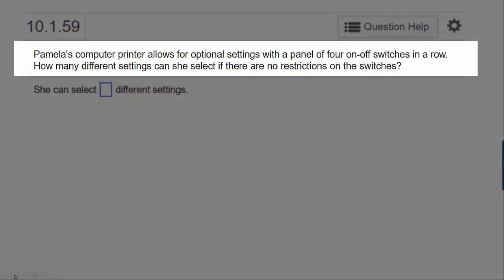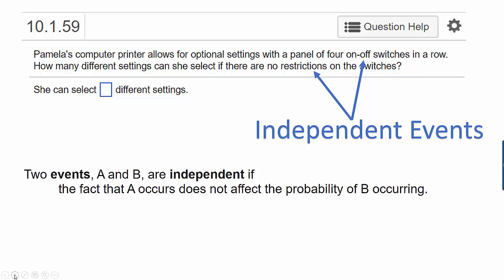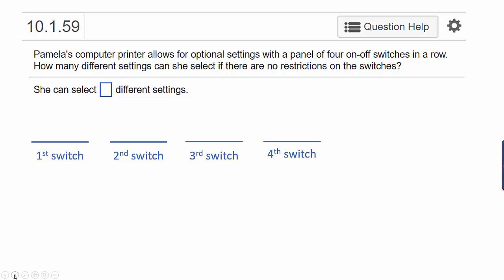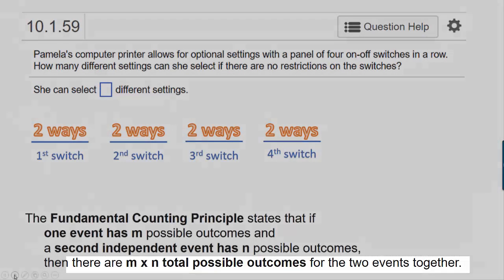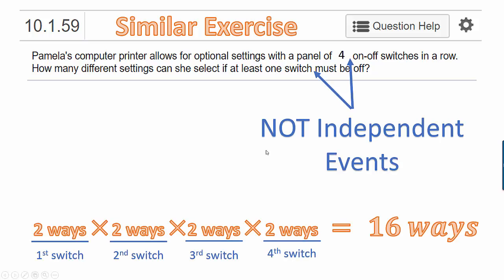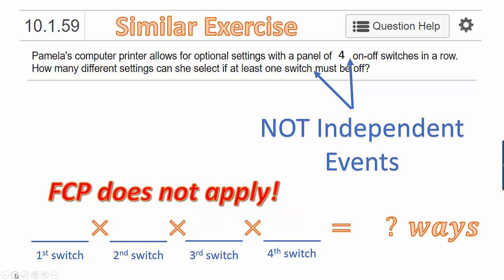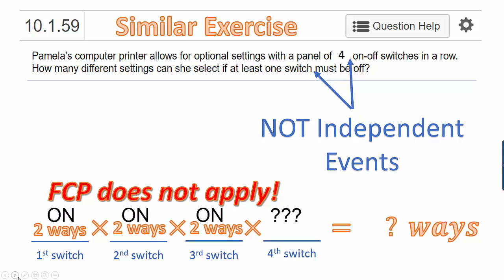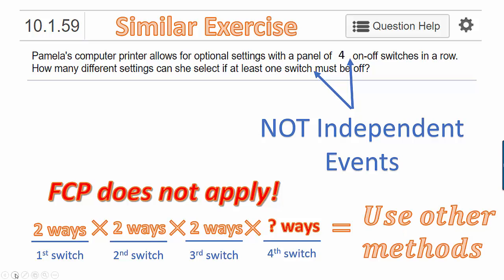Counting On-Off Switches Part 2: The Easy Way using the FCP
In Part 2, we use the Fundamental Counting Principle to count the number of possible arrangements of on-off switches, and compare our answer to what we did in Part 1 for the same MyMathLab example. We also discuss why the Fundamental Counting Principle cannot be used in some situations, specifically when the events are not independent.  For my students, please note that to say the events are not independent is equivalent to saying that the "Uniformity Criterion" is not satisfied, which is what our textbook says.